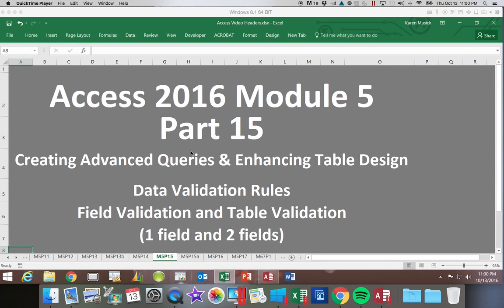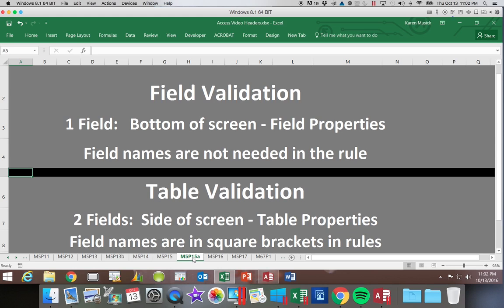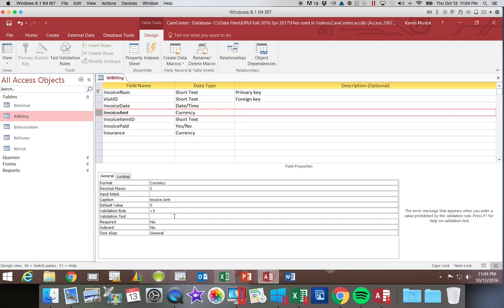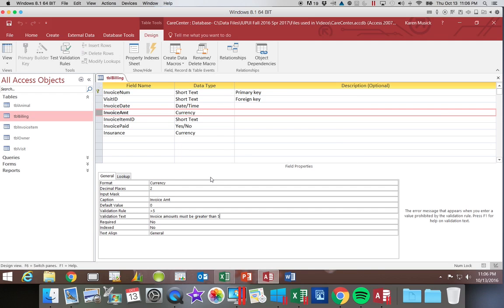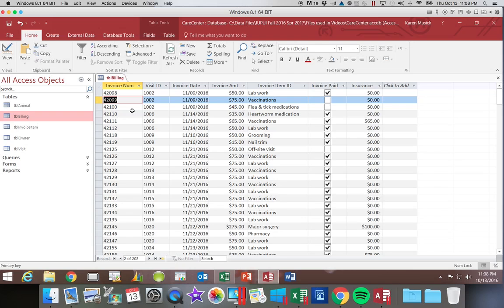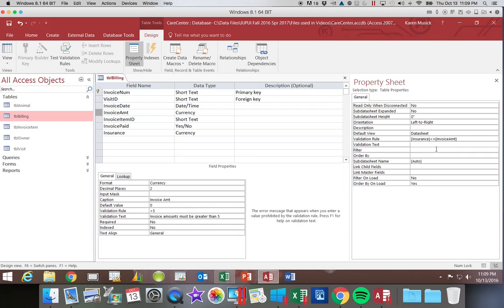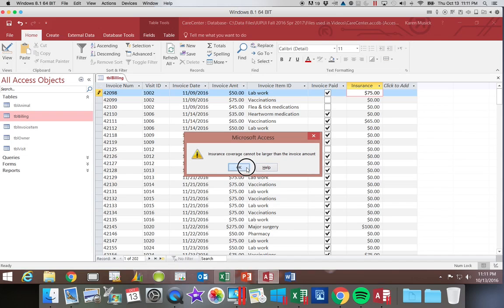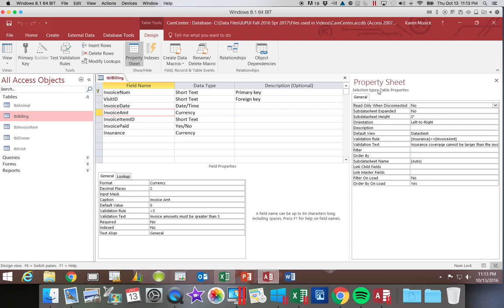Access 2016 Module 5 Part 15-Validation Rules-iPhone4